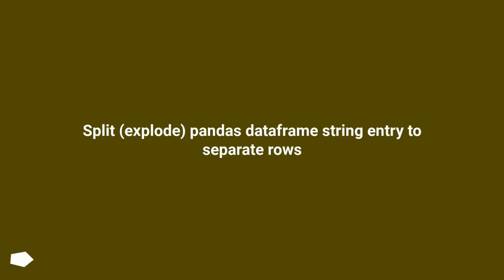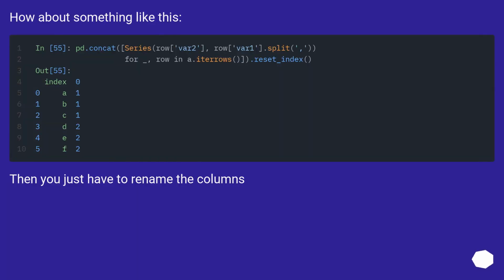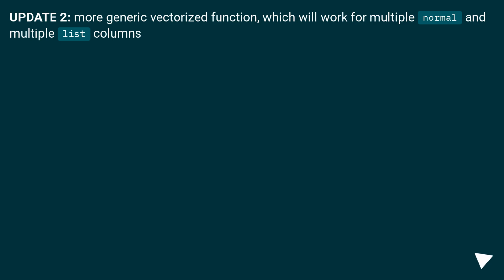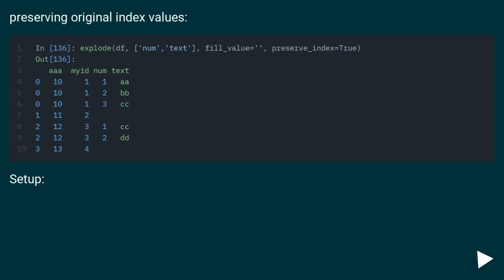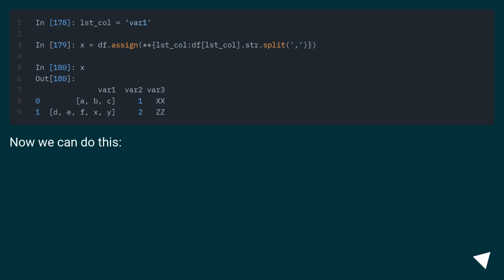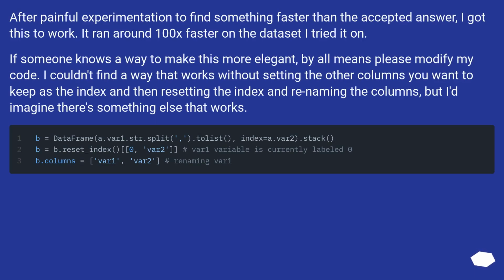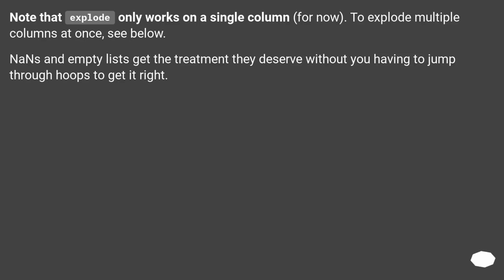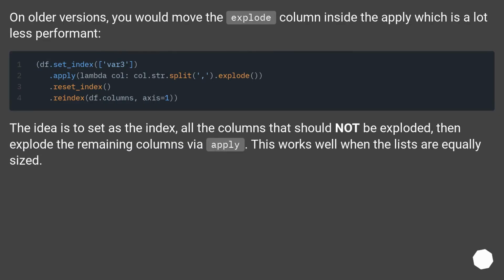Split (explode) pandas dataframe string entry to separate rows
Chapters
00:00 Question
01:23 Accepted answer (Score 104)
01:43 Answer 2 (Score 230)
06:26 Answer 3 (Score 143)
07:05 Answer 4 (Score 138)
09:48 Thank you